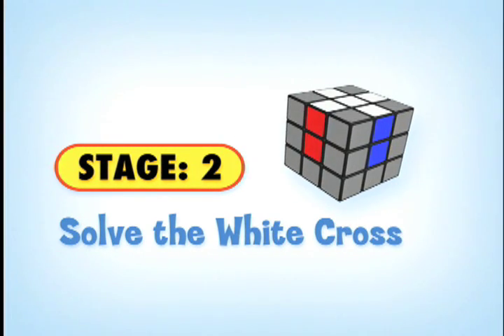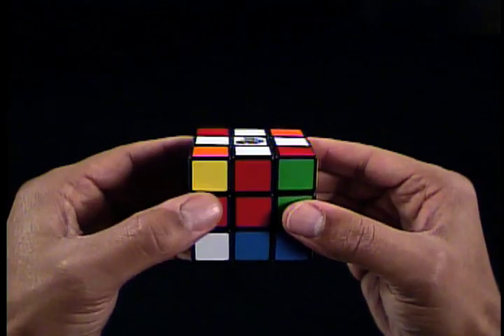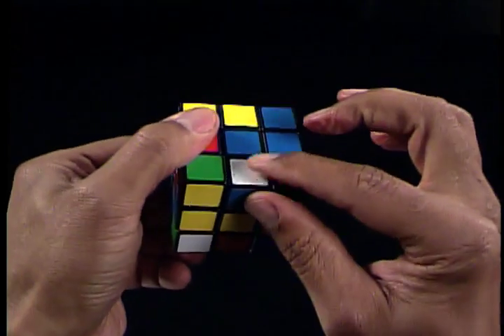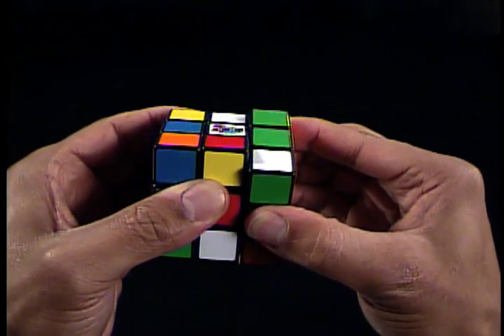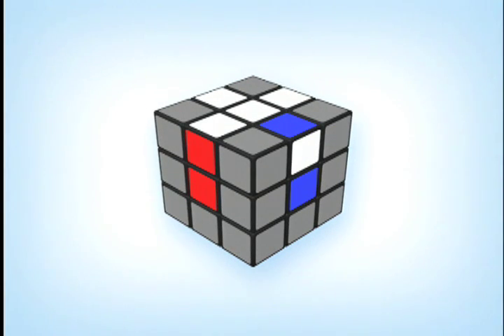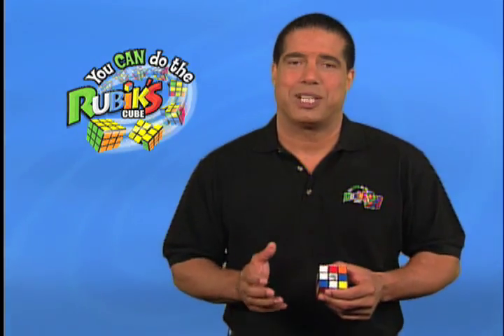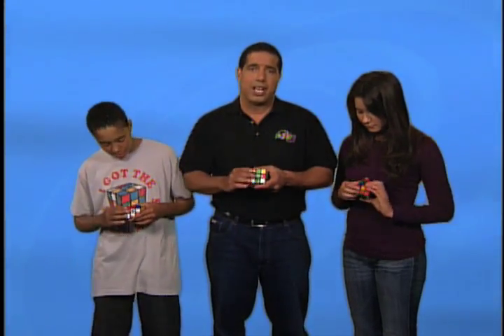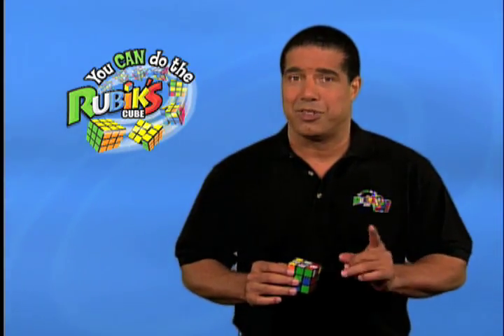Stage 2: Solve the White Cross of the Rubik's Cube